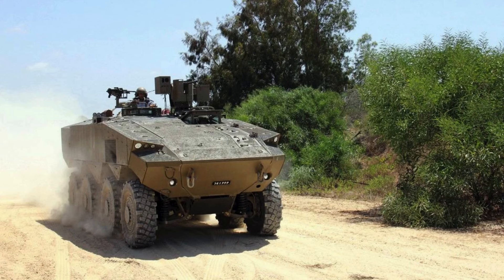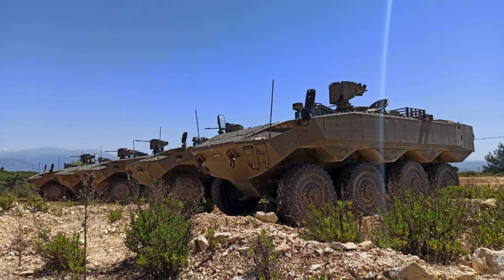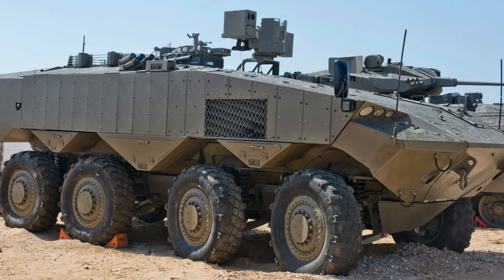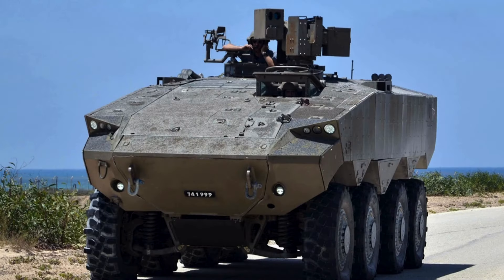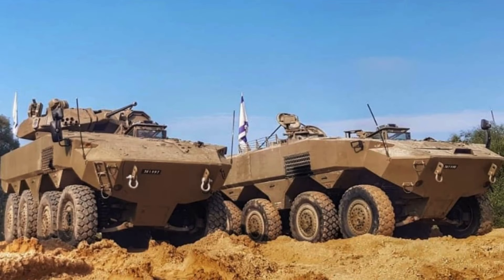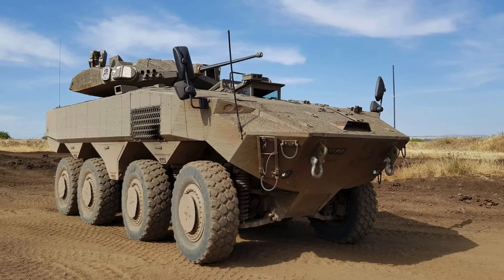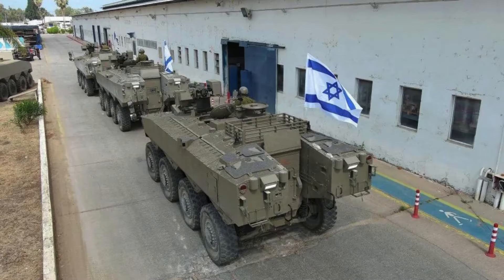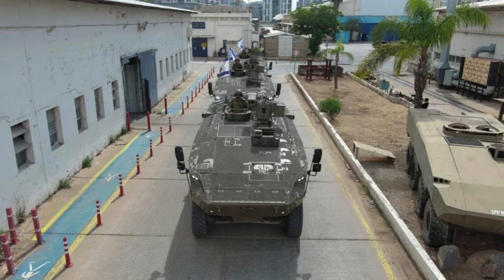Israeli Carrier: Eitan, one of the Most Protected APCs in the World!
In another fascinating episode of Titan Tar, we embark on a journey of discovery of the most advanced military security technologies. This time we present to you the impressive Eitan, the Israeli transporter that stands out as one of the most protected armored vehicles in the world.

Follow us as we explore in detail the characteristics and capabilities of Eitan, which plays a key role in defending Israel in the war against Hamas. From its formidable armor to its mobility and battlefield effectiveness, this vehicle is truly a battlefield guardian.

We will uncover what makes the Eitan a standout among modern combat vehicles and how it contributes to Israel's security and military responsiveness. Get ready for an analysis of this incredible engineering creation.

Don't miss this opportunity to stay informed about the latest advances in the field of security and defense.

Titan Tar, your trusted guide on matters of military security and strategy!